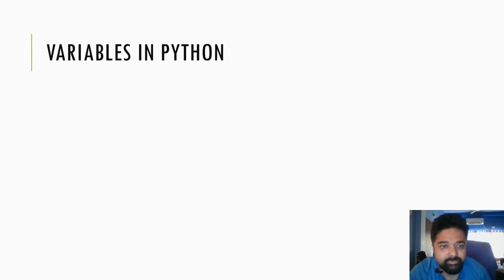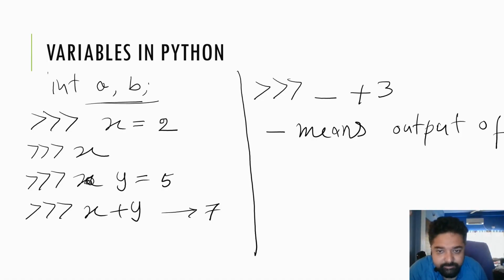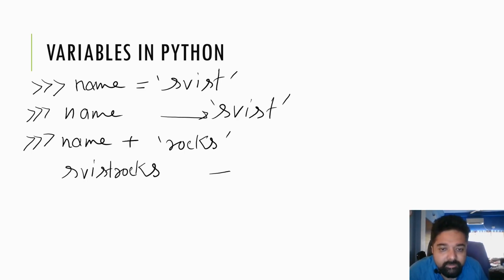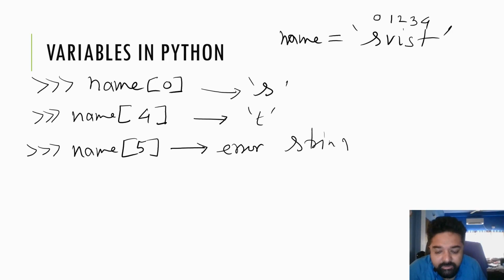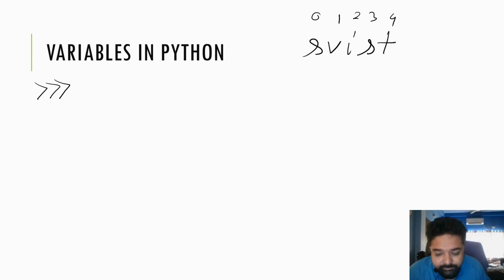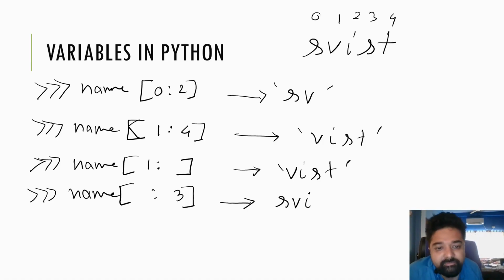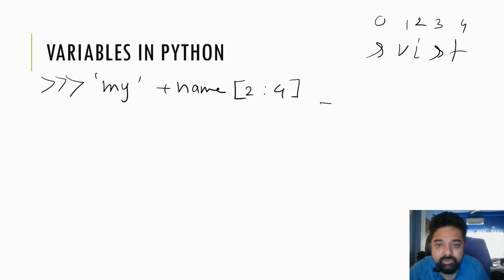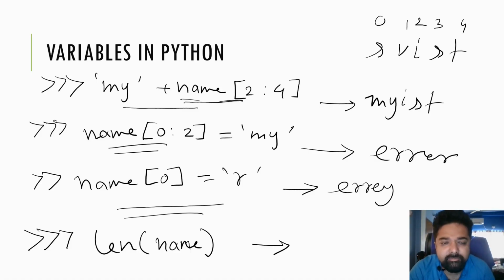3 Variables in python | Abhijit Mitra